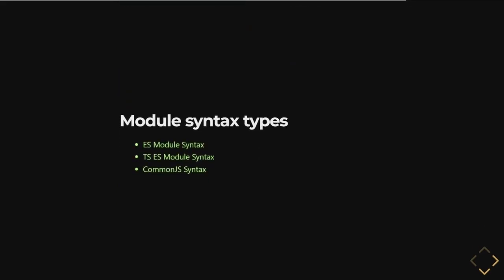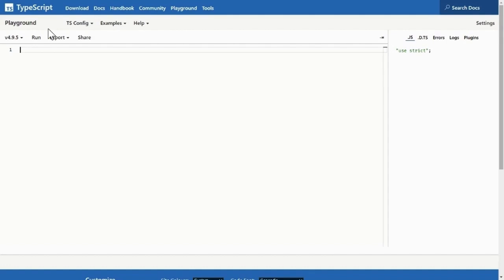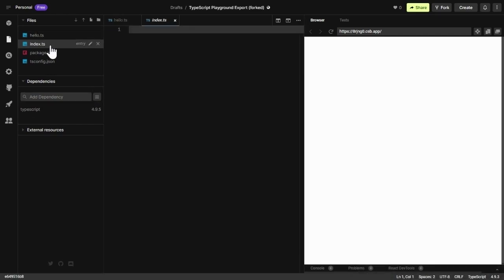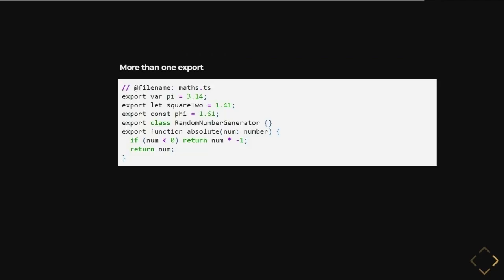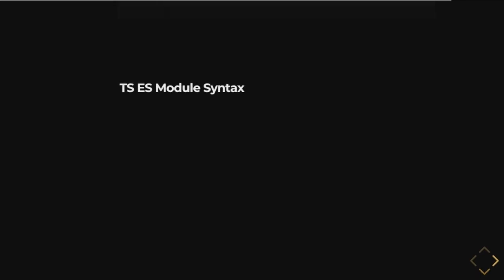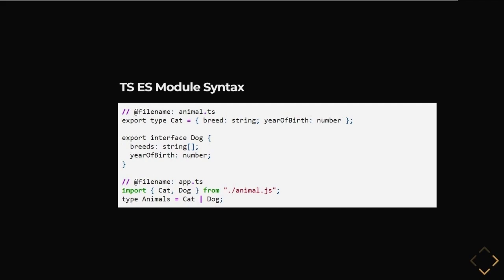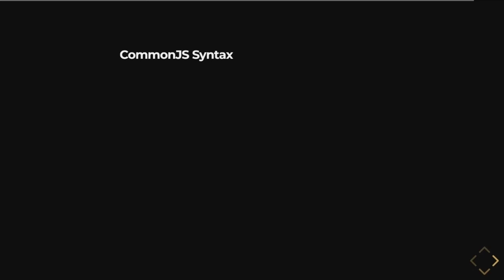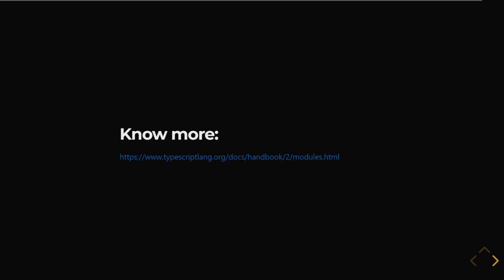TypeScript Part1 7: Modules in typescript